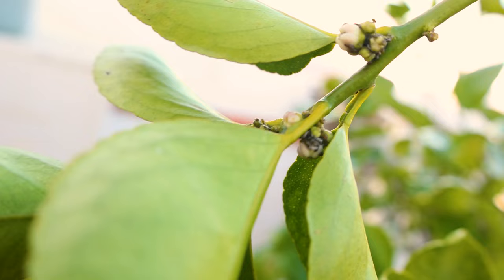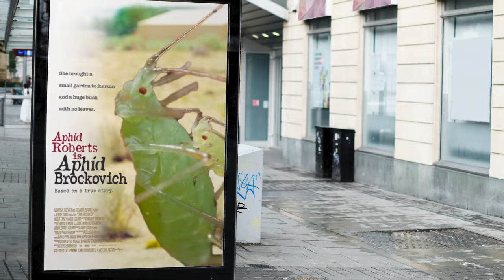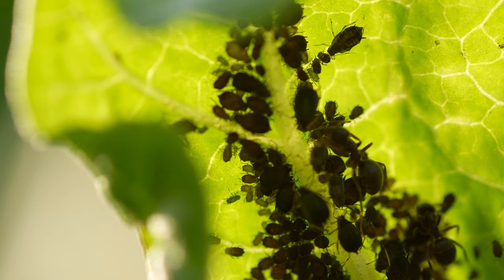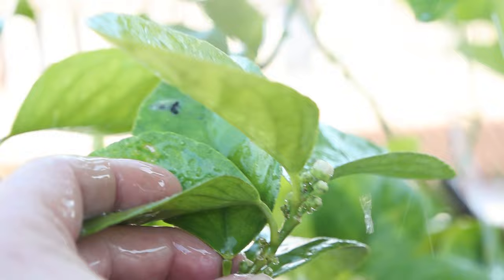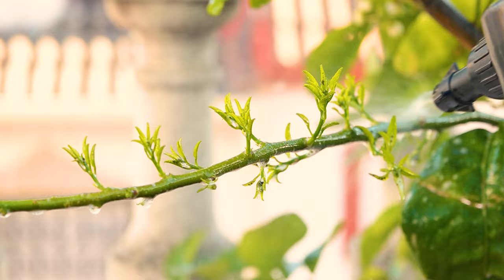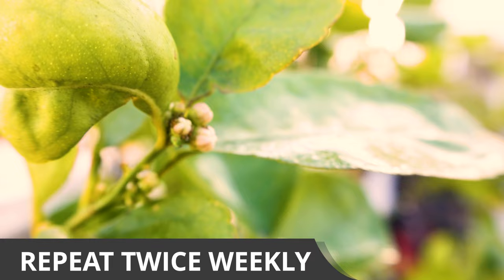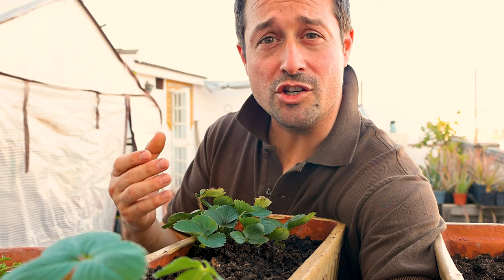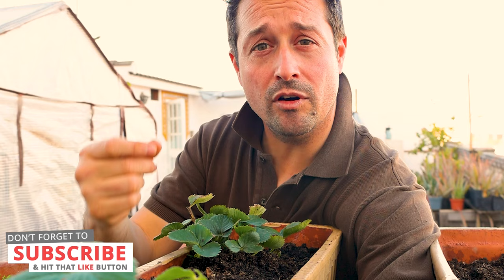Aphids on Plants How to Get Rid of Them - Get Rid of Aphids 3 Easy Ways FREE!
I’m going to show you how you can easily manage aphids that are attacking your plants and how to keep aphids out of your garden, most probably you wont need to spend a penny!

⚒️ classic Bypass Pruner Gardening Sheers
⚒️ Corona RazorTOOTH  Folding Pruning Saw
⚒️ Extendable Heavy Duty Bypass Limb and Branch Lopper
⚒️ Pitch Fork Professional Grade
🌿 Organic Hydrolyzed Fish and Seaweed Fertilizer
🌿 Soil Acidifier, 6 lb For Acid Loving Plants!